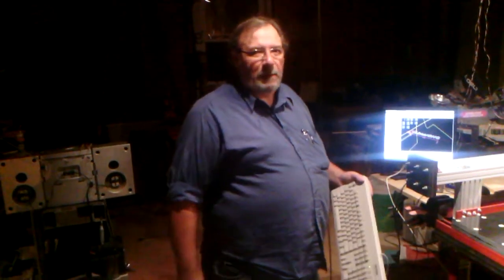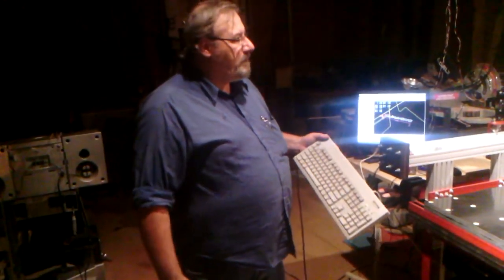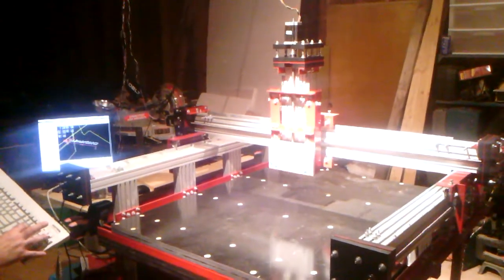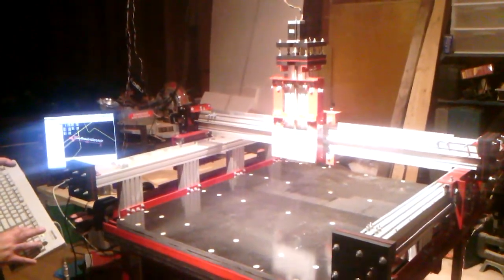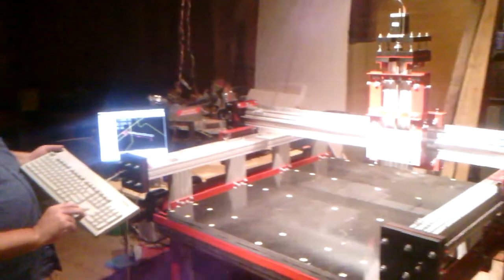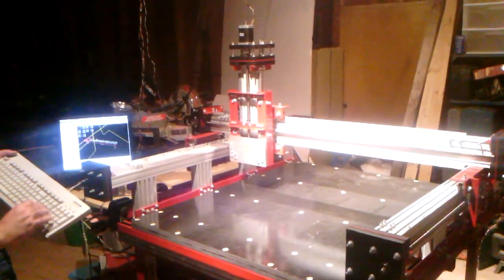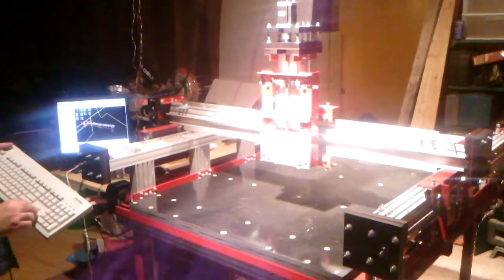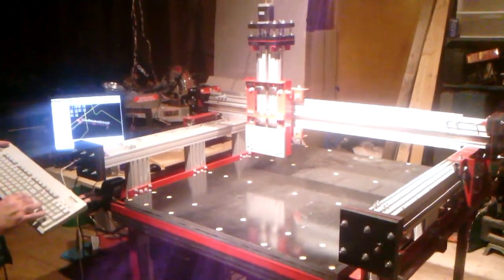KRMx01 is ALIVE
The KRMx01 CNC Router is ALIVE! We still have lots to build on this project, but it is moving under its own power. That is always a milestone. You can follow along with the KRMx01 build by going